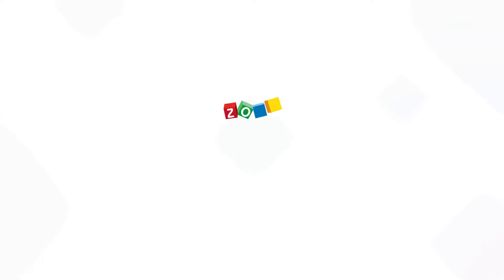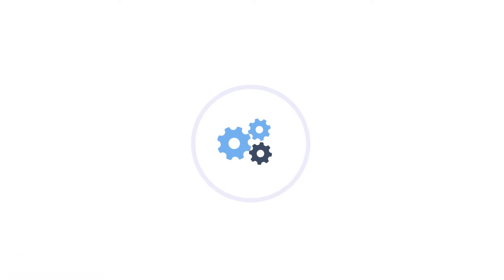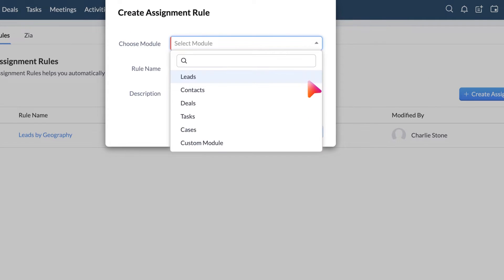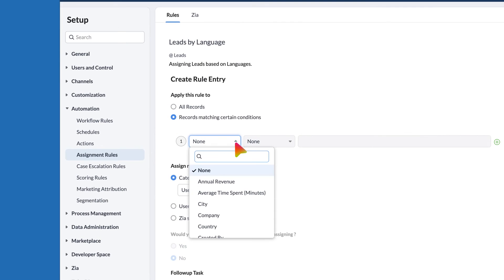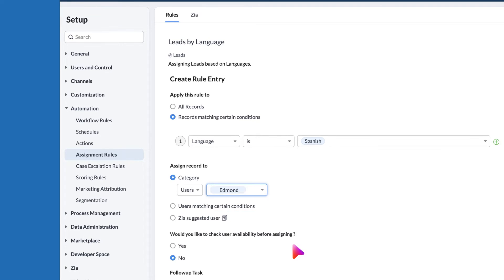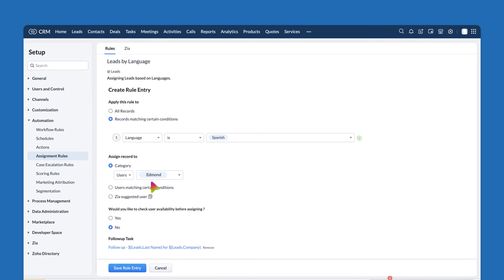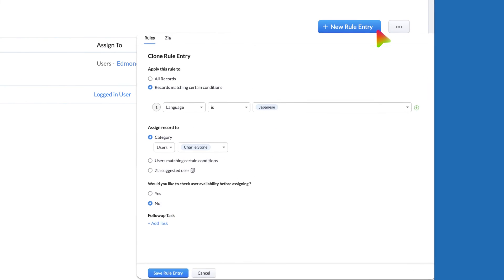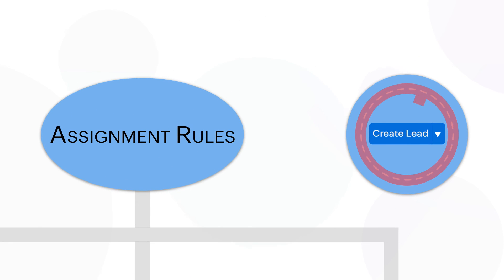Automate Lead Generation and Support Process using Assignment Rules | Zoho CRM in a Nutshell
Automate your organization's lead generation and support processes using Assignment Rules on Zoho CRM. While it can be challenging to manually assign sales reps to the leads, Assignment Rules is one such powerful feature that helps you automate this process by allowing the admin to define which records would go to which sales rep respectively.  You can further configure different criteria based on your industry's specifications like territory, product interest, lead source etc., such that only the leads that satisfy the criteria will be automatically assigned to the selected rep.

All this and more! Assignment rules in Zoho CRM ensure there are no slip-ups in your customer's journey along the sales pipeline, by placing them in the right hands.

Click the link to our Help Document to know more about Assignment Rules